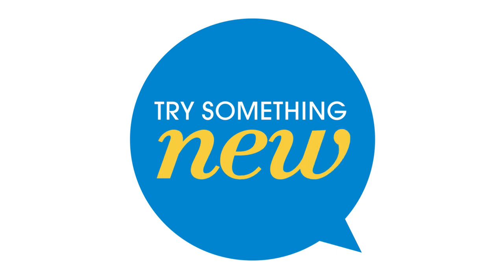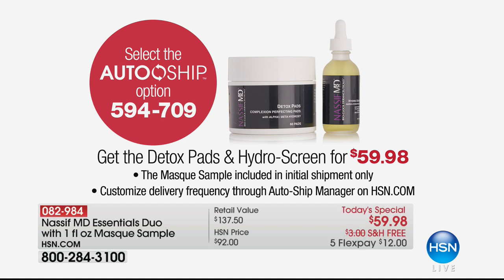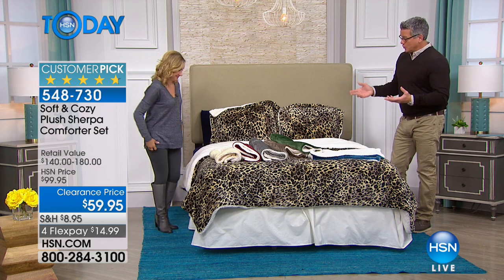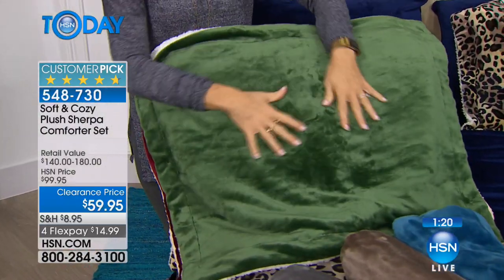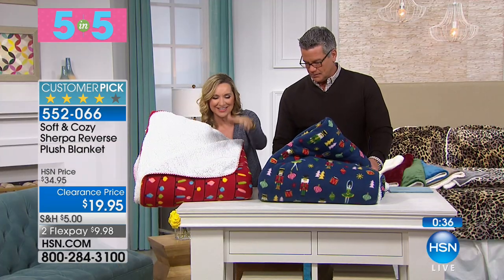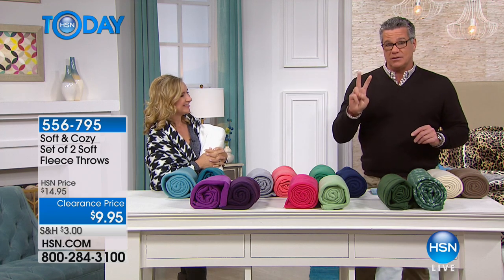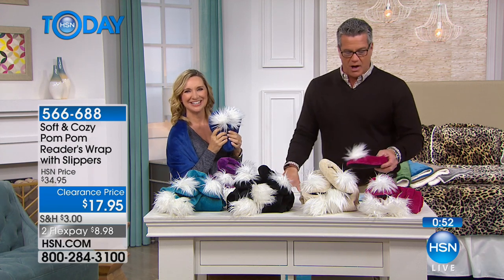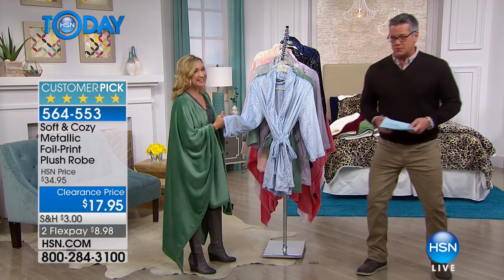HSN | HSN Today: Soft & Cozy Home Clearance 01.04.2018 - 07 AM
Shop HSN's exclusive collection of plush home and fashion accessories to stay warm on those cold winter nights.  This rich comfortable line of bedding, giftables and wareables  features an incredibly soft look and feel with rich colors and patterns.